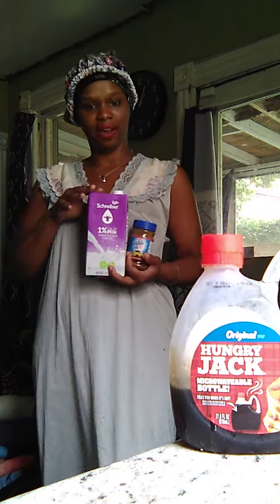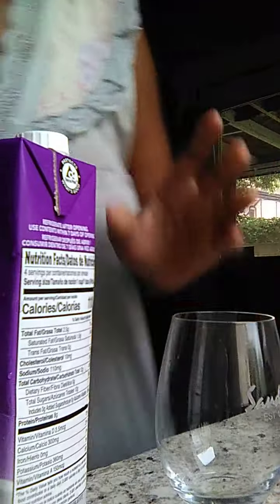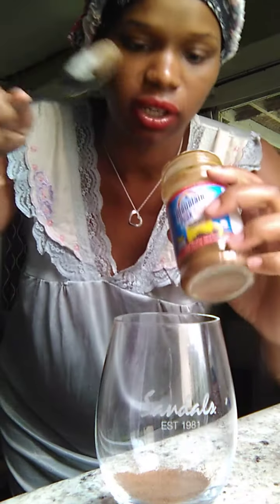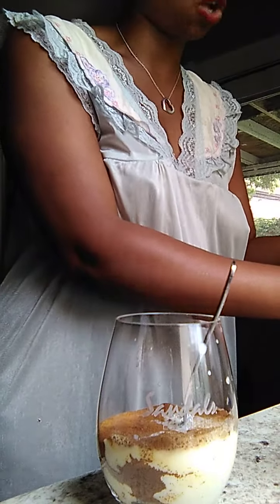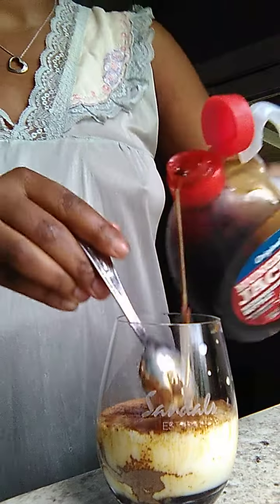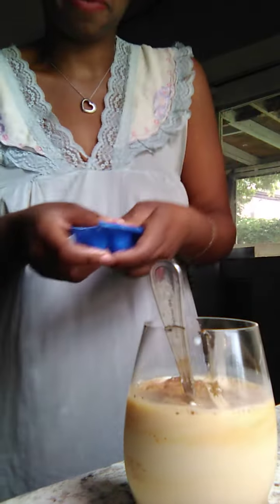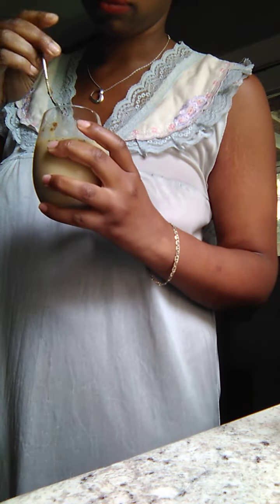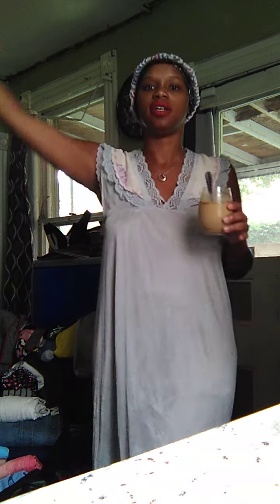This is how I Make my Iced 🧊 Coffee ☕ in da Morning CheFNaryardi Nardians JamaicanCoffee 🇯🇲